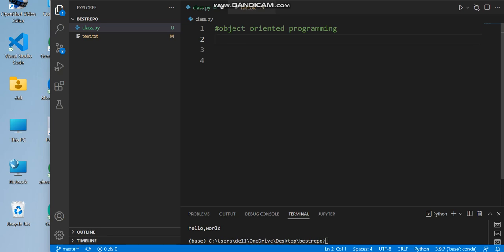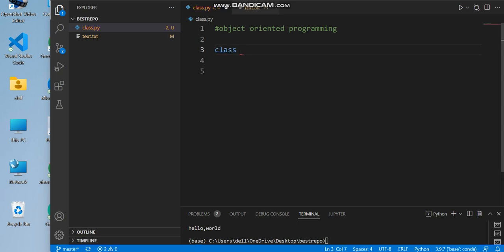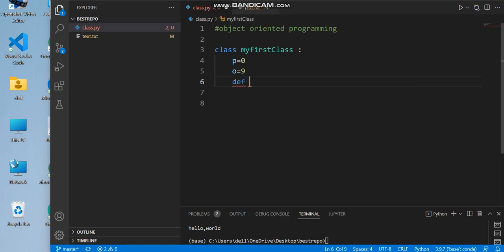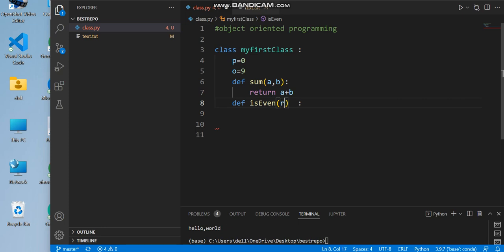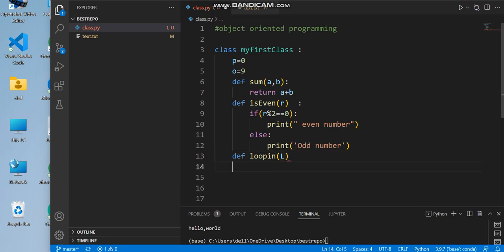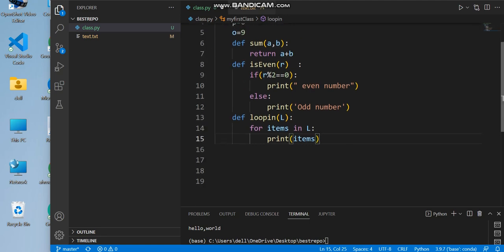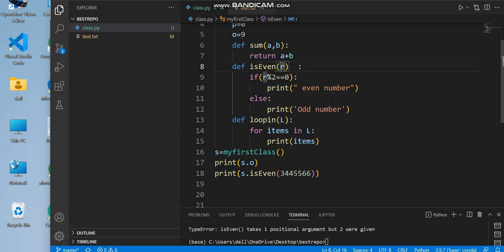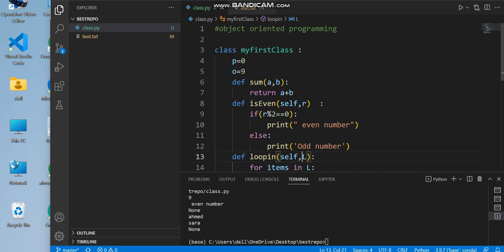Object Oriented Programming in Python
in this tutorial, you learn the concept of object-oriented programming For beginners